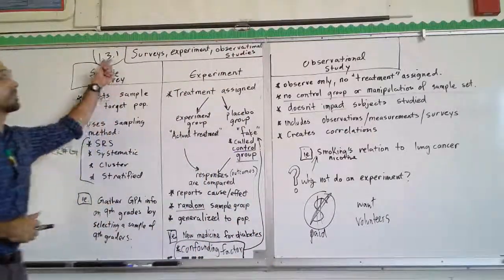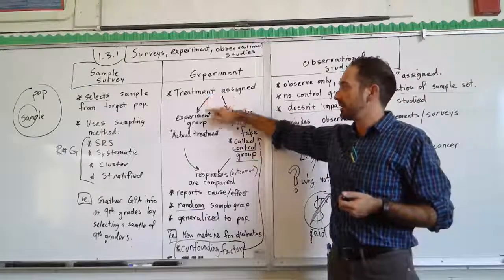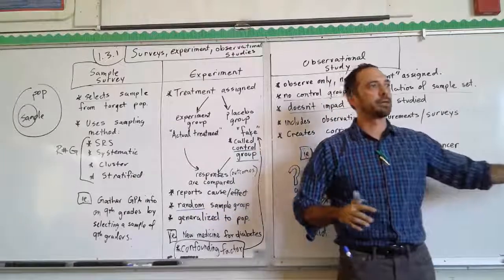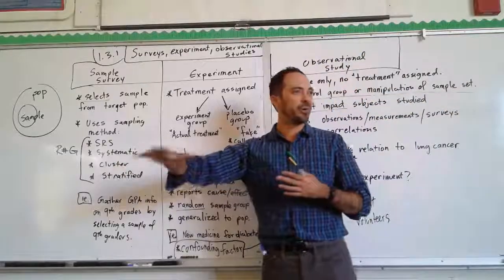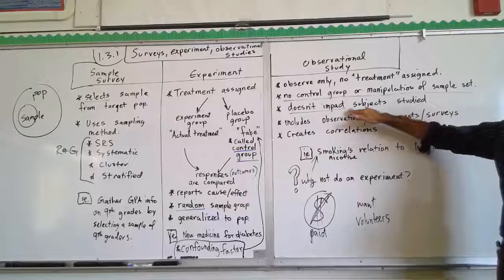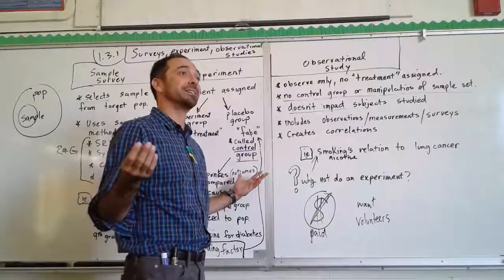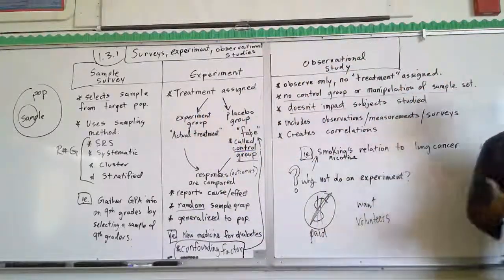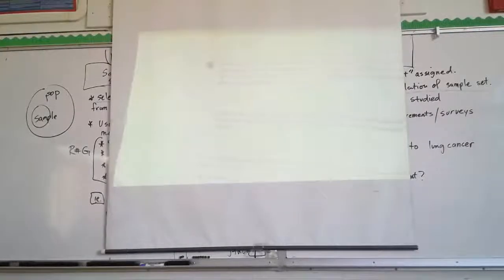M3 Lesson 1.3.1 Surveys, Experiments, & Observational Studies